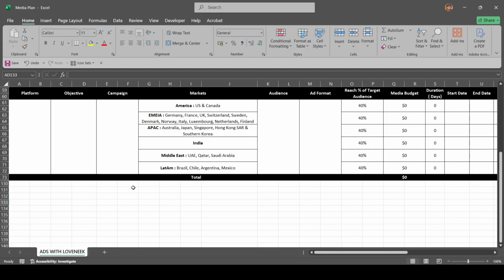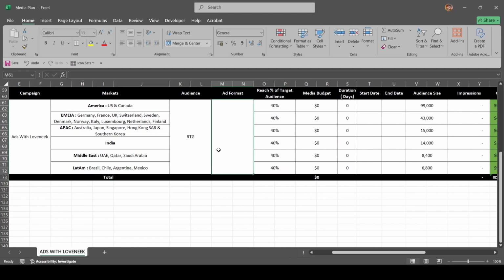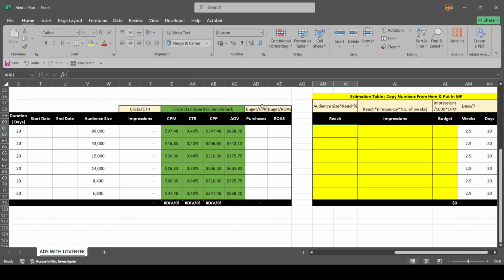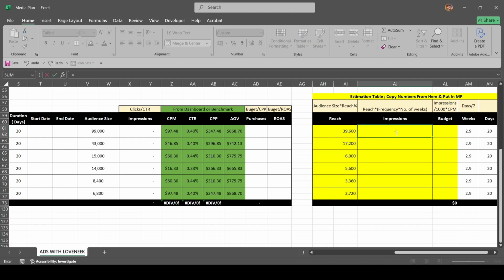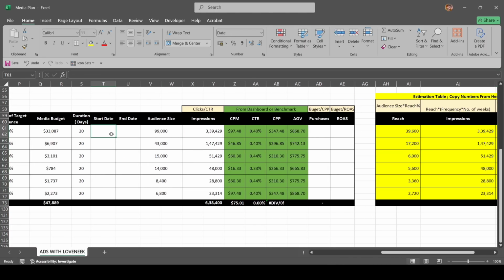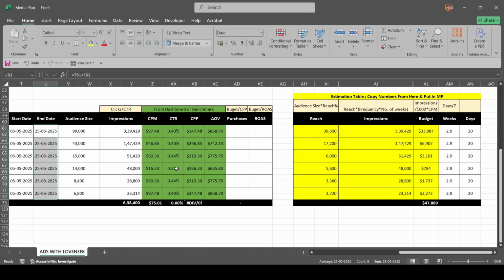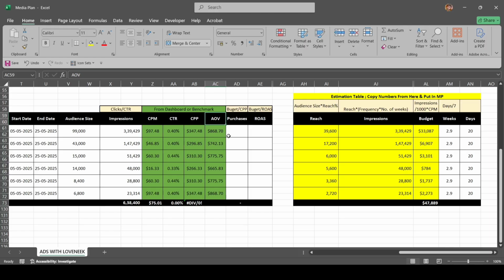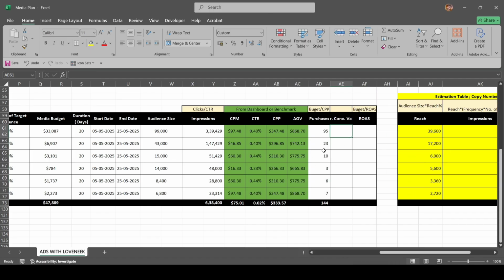How to Create a Media Plan (Step-by-Step) for Conversion Campaigns | Beginner to Pro [Part 3]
💸 It all leads to this — the conversion phase.

In Part 3 of the Media Planning Series, I’ll show you exactly how to create a media plan for Conversion Campaigns — the final stage where your prospects take action and you get real results.

Learn how to plan bottom-funnel campaigns that focus on sales, leads, and conversions, with clear targeting, budget allocation, and the right KPIs.

🧠 What You’ll Learn in This Video:
The role of the Conversion Phase in a full-funnel media plan

Best platforms and campaign types for bottom-of-funnel goals

Conversion-focused KPIs (ROAS, CPA, CPL, etc.)

Budgeting strategies for performance

A complete conversion campaign media plan walkthrough

📈 Ideal for:

Performance marketers

Freelancers & agencies

Founders and business owners

Anyone serious about ROI from paid ads